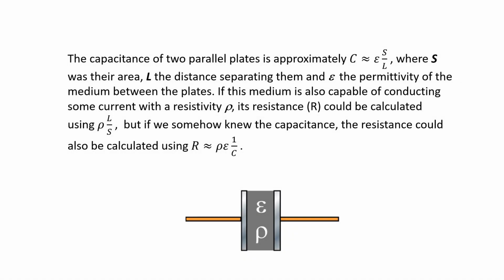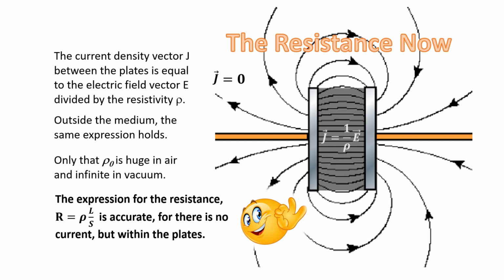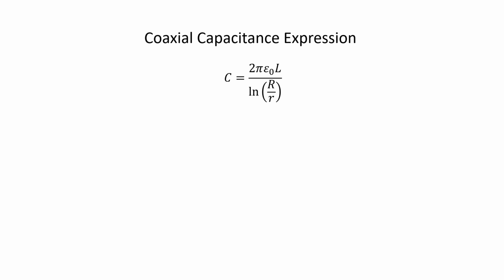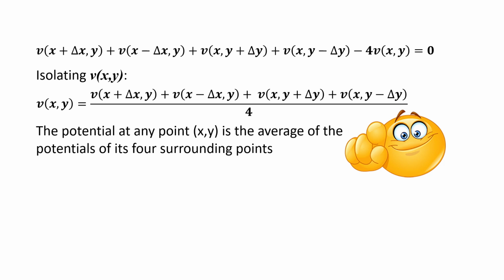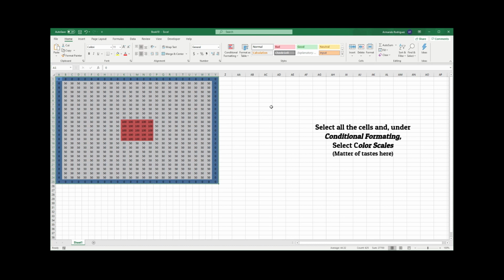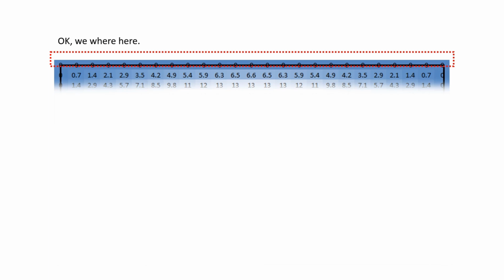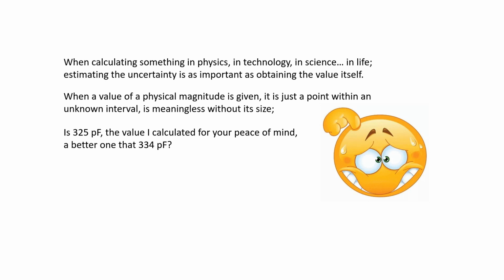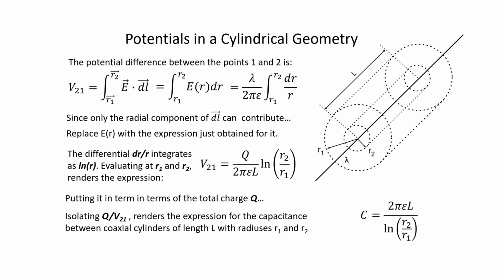Uncertain Numbers, Approximate Calculations in Electrostatics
Concepts associated with approximate calculations and uncertainty estimation. The Relaxation numerical method is introduced and implemented in a Microsoft Excel worksheet.